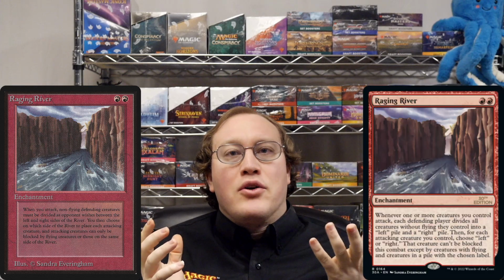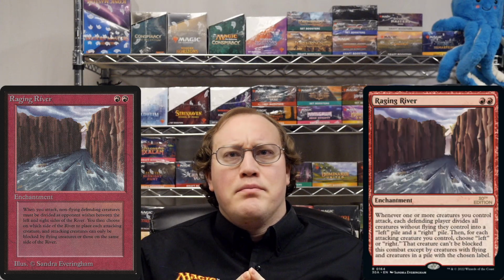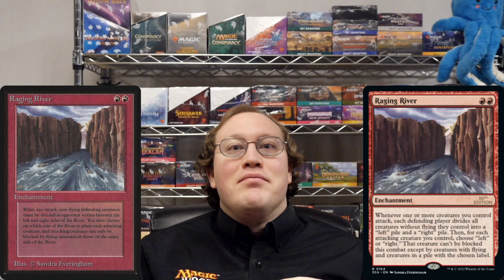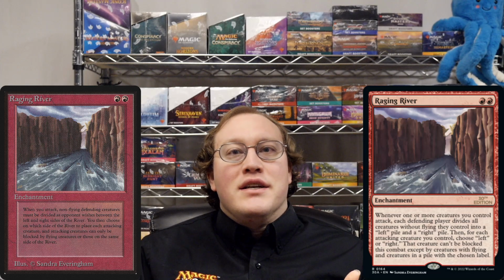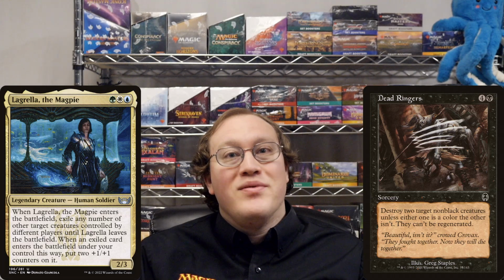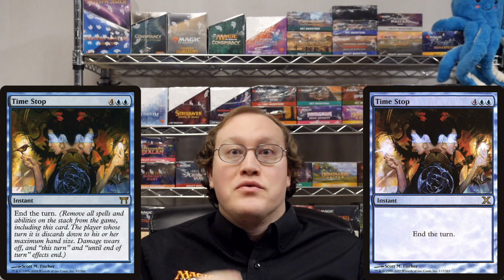Special Clip - Theoretical and Philosophical Aspects of Templating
What makes a good template better than a bad one? What are the templating team thinking about when they decide the specific words a card will use?